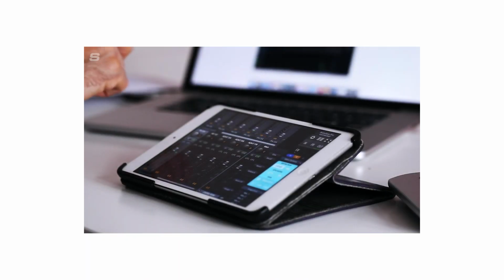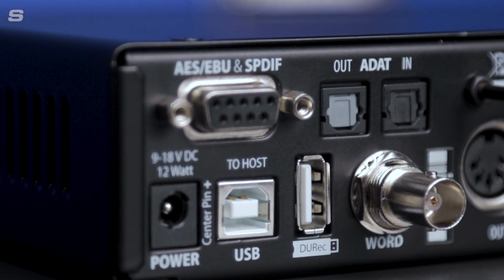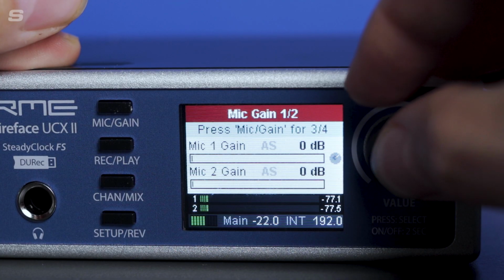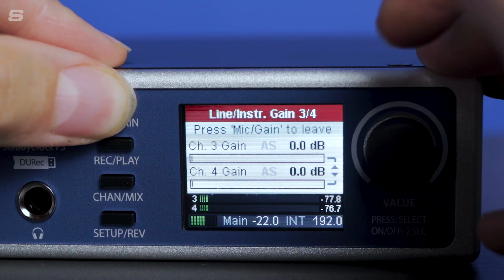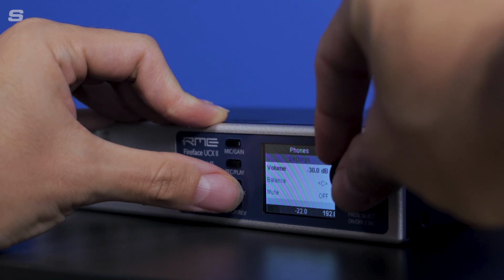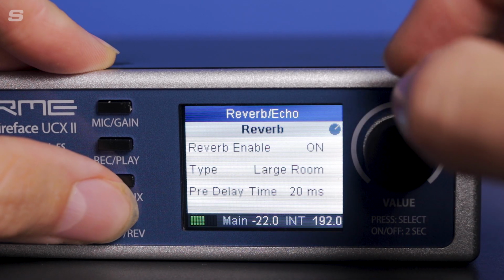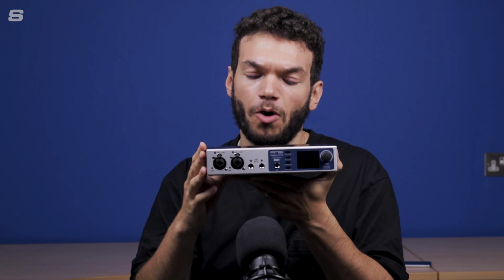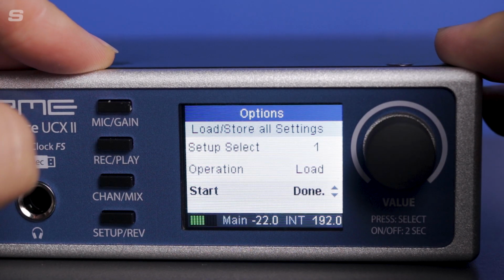RME Fireface UCX II: First Look at RME's 40-Channel Advanced USB Audio Interface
Find out more about the RME Fireface UCX II at;

In this video, we dive in to the brand-new Fireface UCX II from RME, the 40-channel Advanced USB Audio Interface.

With SteadyClock FS, DC-Coupled Outputs and Direct USB Recording, it's clear to see why RME have labelled the UCX II as an advanced audio interface. The UCX II continues RME's tradition of producing powerful and flexible interfaces for the professional audio market, packing the kind of connectivity and features into a half-rack size unit that is often spread over two - or even three - 19 inch panels.

Throughout its 25 year history, RME has been fully committed to a principle of flexibility - the more flexible a product, the more easily it can be adapted to new requirements. For company founder Matthias Carstens, this lies at the heart of RME's success: "The Fireface UCX II makes us proud and enthusiastic as it represents a natural evolution of our product range."

"Boasting up to 20 recording and 20 playback channels, SteadyClock FS, high-performance microphone inputs, built-in parametric EQ, USB direct recording plus full stand-alone functionality, the brand-new Fireface UCX II truly represents the essence of freedom and flexibility. At present, no existing audio interface offers more connectivity and functionality in a half-rack package."